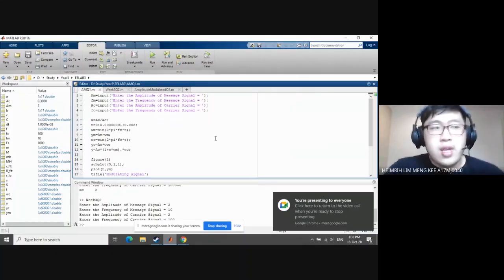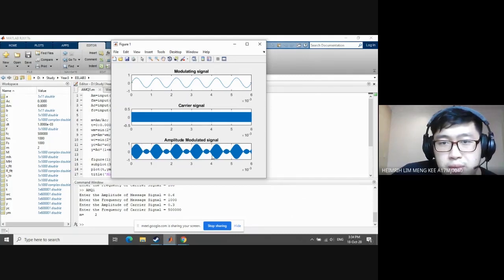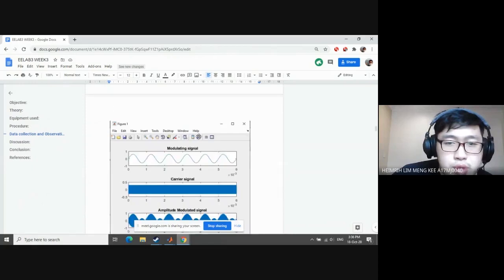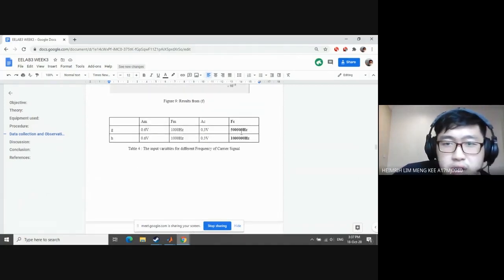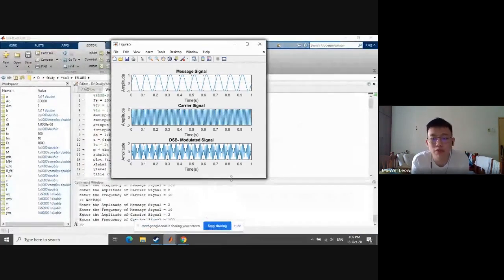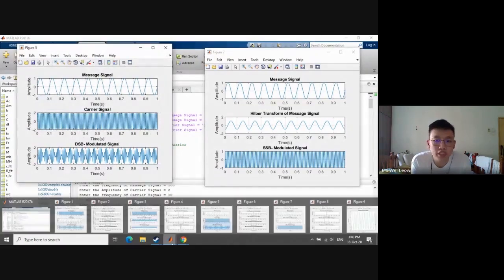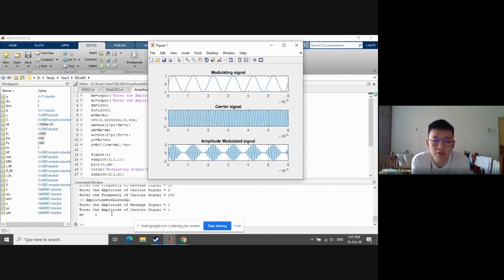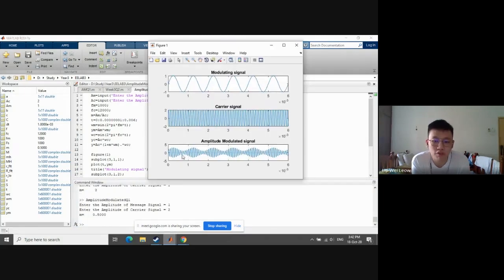Week 3 - Group 2, Project Demonstration EELAB3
Week 3 lab for EELAB3 by
HEIMRIH LIM MENG KEE
LEOW LIP WEI